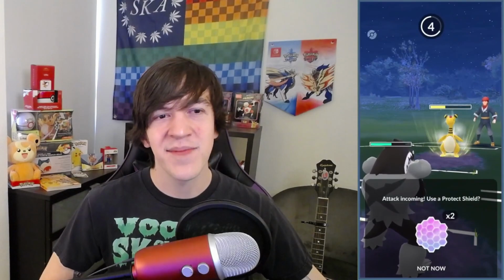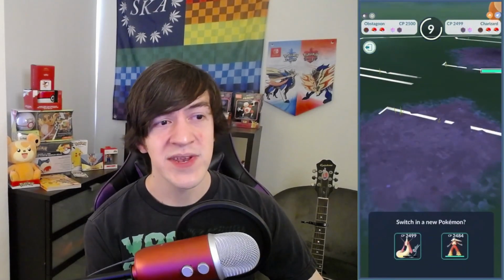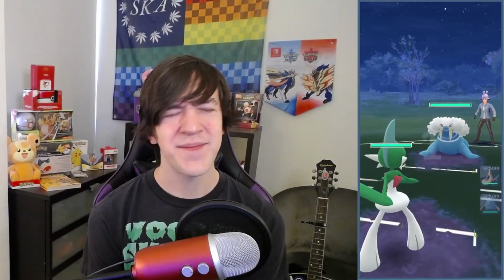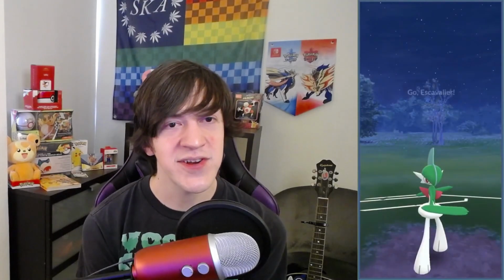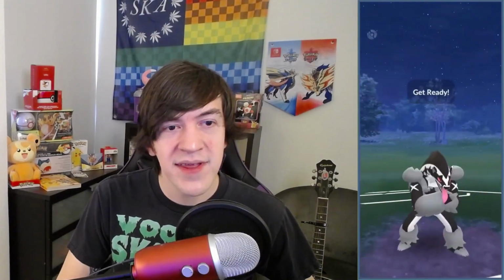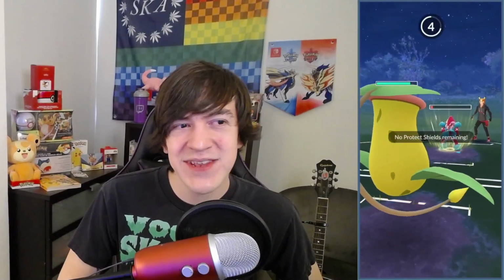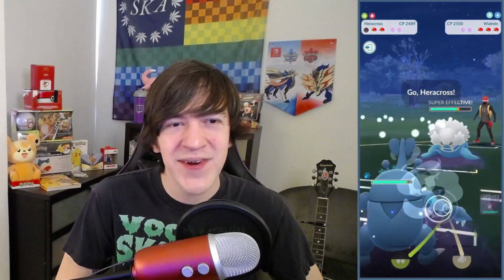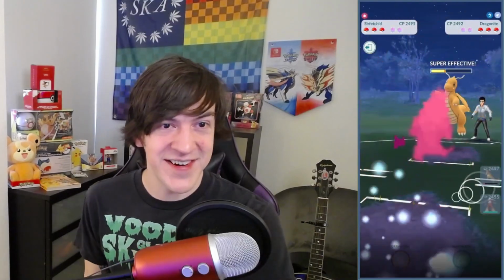DELETING MY BATTLE PARTIES to USE WHAT THE GAME RECOMMENDS ME! in the Ultra League Premier Classic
Sassifrass deletes his battles parties to use what the game recommends him in Pokémon Go. Auto rekt in the Ultra League Premier Classic. In todays video I show some Ultra League Premier Classic battles where I Auto Rekt in Go Battle League!

Timestamps:
0:00 What is Auto Rekt?
0:53 Set 1
7:00 Set 2
13:56 Set 3

Thanks for swinging by the Sass Squad!

Links!